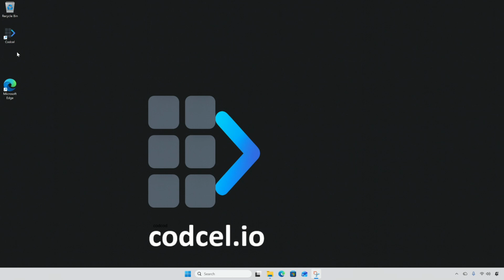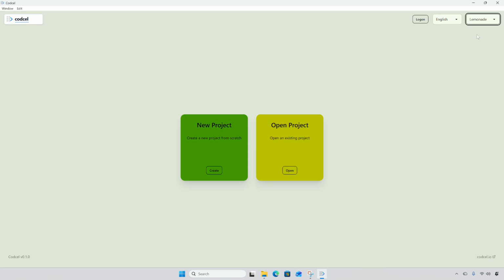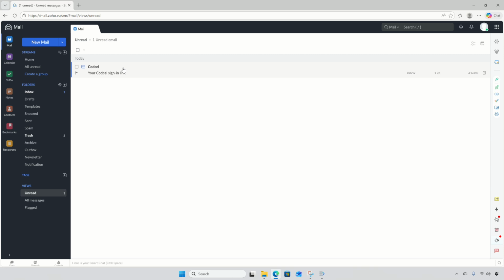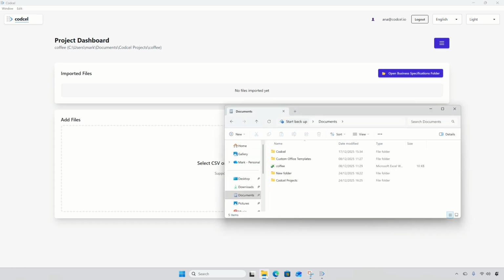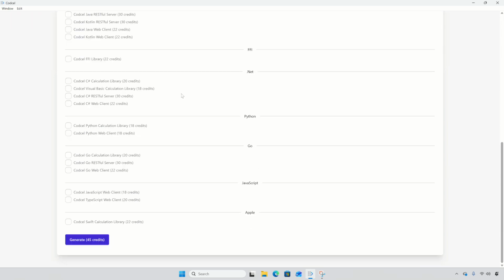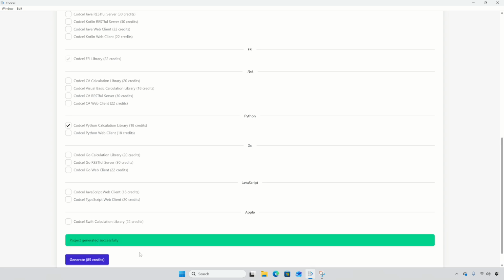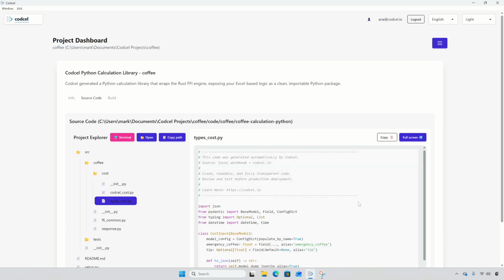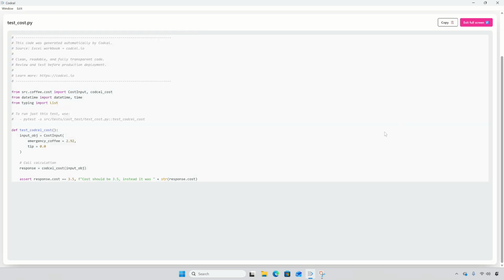Quick Start - Generate Python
🐍 From Excel to Python — No Spreadsheets Were Harmed

Yes… we’re opening Excel.
No, you don’t need to panic.

In this quick start video, we take a tiny coffee spreadsheet ☕️ and show how Codcel turns it into a real Python calculation engine — fully generated, fully local, fully testable.

No pseudo-code.
No YAML that generates JSON that generates regret.
Just Python.

You’ll see how:

A tagged Excel file becomes clean Python source code

Everything runs locally (your spreadsheet never leaves your machine)

Codcel generates a proper Python API + tests

Rust handles the heavy lifting under the hood (as most Python libraries secretly do 👀)

You get performance without thinking about pointers, memory, or FFI pain

If you’ve ever used NumPy, Pandas, or SciPy — congratulations.
You already trust Python sitting on top of fast native code.
Codcel works the same way.

This video is perfect for:

- Python developers

- Data scientists

- Engineers who tolerate Excel but refuse to ship spreadsheets

- Anyone who wants reproducible, tested calculations in Python

🎥 In the next video, we’ll run the generated tests and dive deeper into the code.

👉 Learn more or download Codcel at codcel.io